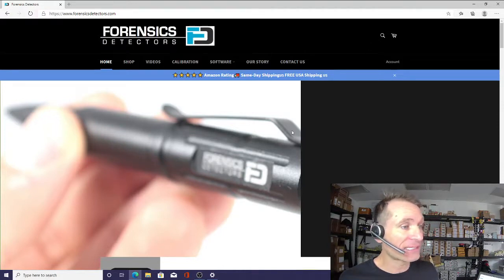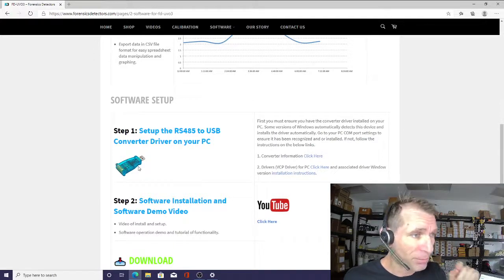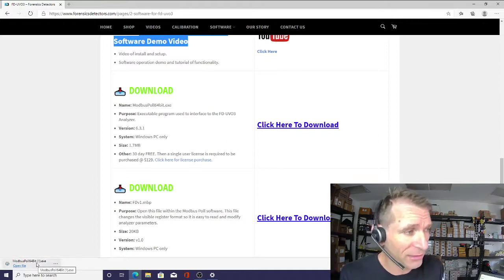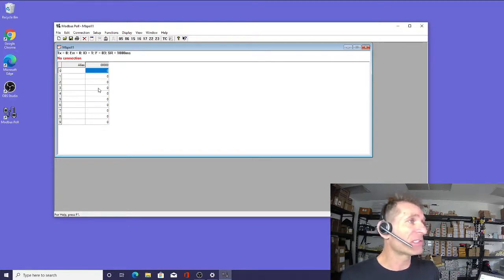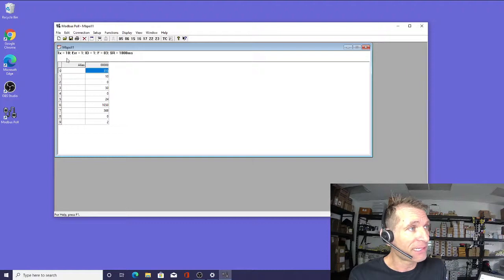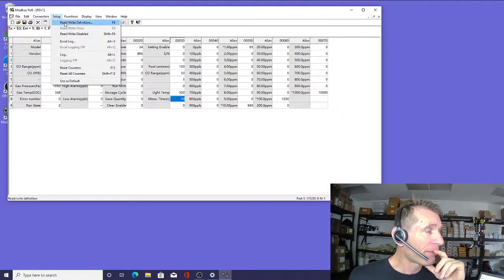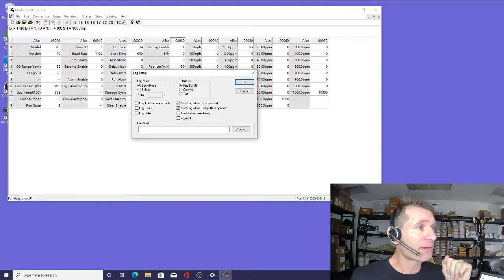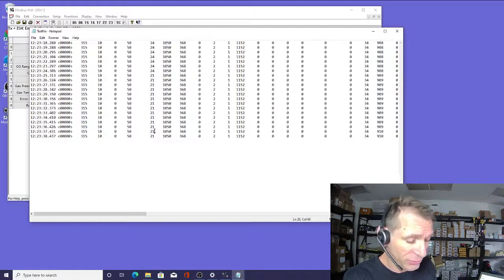Ozone Analyzer Software Installation and Datalogging FD-UVO3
In this video we install the ozone analyzer software and demonstrate the analyzer datalogging capability to store periodic ozone concentration levels.

0:00 - Introduction to the installation and data logging of the FD-UV03 ozone analyzer
0:21 - Guidance on navigating to the product page on the Forensics Detectors website
0:53 - Mention of the software page and instructions
1:07 - Steps for software installation and setup
3:01 - Confirmation that the analyzer is operational and connected to the computer
3:13 - Instructions for downloading the ModBus Pulse software
4:32 - Launching the ModBus Pulse software
5:02 - Explanation of the software's descriptors, aliases, and registers
5:44 - Details on configuring the software connection settings
6:25 - Walkthrough of the MPD file to view the register information
7:15 - Caution against modifying the calibration-related registers
7:46 - Demonstration of changing the sampling time setting
8:31 - Explanation of the data logging functionality
9:17 - Creating a test data log file
9:43 - Stopping the data logging and reviewing the logged data
10:06 - Guidance on interpreting the data log file
10:54 - Concluding the installation and data logging setup

This advanced instrument boasts an impressive 0.001ppm resolution (1ppb) and is calibrated to a NIST Traceable Source in Los Angeles, CA, ensuring the highest level of accuracy in ozone concentration measurements.
Utilizing state-of-the-art UV absorption detection technology with a 254nm UV mercury lamp, this ozone analyzer is one of the most accurate and reliable on the market. Its compact size and user-friendly design make it perfect for a wide range of analytical applications, including research and development, experiments, ambient measurements, emissions monitoring, and process control.

The analyzer's data logging capability allows users to periodically store ozone concentration levels, providing valuable insights and facilitating data analysis. With no complex buttons or controls, the instrument features a simple ON/OFF switch, making it easy for anyone to operate.
By choosing the FORENSICS ozone analyzer, you can have confidence in your measurements, knowing that the device has been rigorously calibrated to a NIST Traceable Source. This video will walk you through the software installation process and demonstrate how to leverage the data logging functionality to optimize your ozone monitoring tasks.

A powerful OZONE analyzer with 0.001ppm resolution (1ppb) calibrated to a NIST Traceable Source in Los Angeles, CA. Employs advanced UV absorption detection technology.

🌈   DISPLAY: High precision 0.001ppm (1ppb) resolution. Range 0-50ppm.
🔬 SUPERIOR: UV absorption 254nm mercury lamp sensing technology which is the most accurate and precise for ozone measurements.
📲  COMMS: RS485 to USB enables computer calibration and data logging.
💪  EASY: No buttons. Just a ON/OFF switch. Comes in a waterproof travel carry case. No extra accessories needed. NIST ozone traceable source calibration in Los Angeles, California.
🕵️  TRUST: ** 1 year limited warranty ** Arrives with calibration and QA certificate ** 100% product test and verification in the USA ** 100% quality guaranteed **

One of the most advanced and accurate ozone analyzers on the market, small and easy to use - just turn ON and GO. The analyzer employs a UV absorption sensing technology made using a 254nm UV mercury lamp.

✅ Forensics Detectors was established in 2017 to offer the world's best and most affordable gas detectors, meters and analyzers. Forensics Detectors has grown to include virtually every major type of gas meter and detector for industries such as consumer, oil and gas, R&D, transport, food, construction, electronics, occupational safety and general industry. Forensics Detectors is dedicated to providing only the finest professional-grade gas measurement, detection and monitoring equipment with PhD level technical support and expertise.